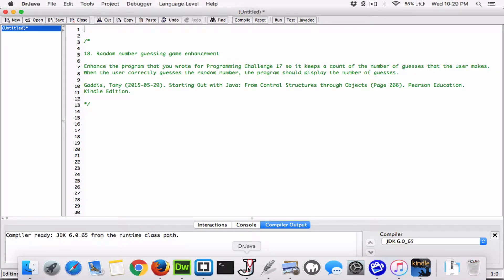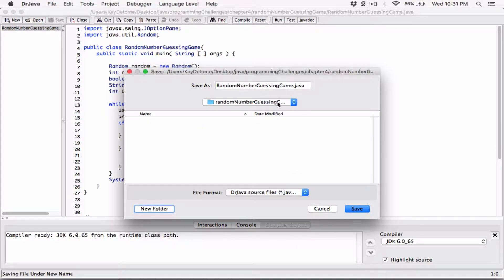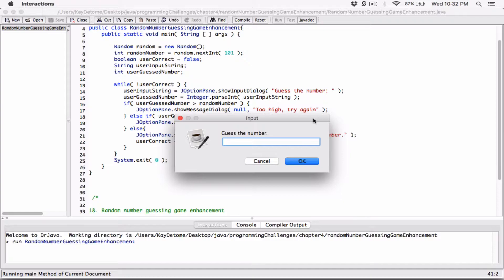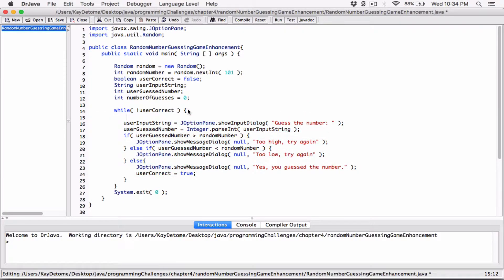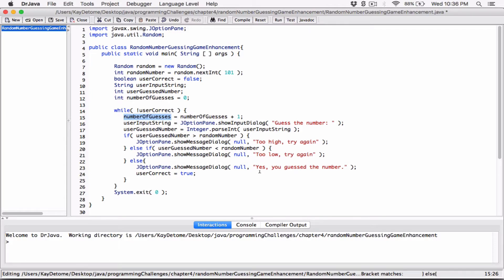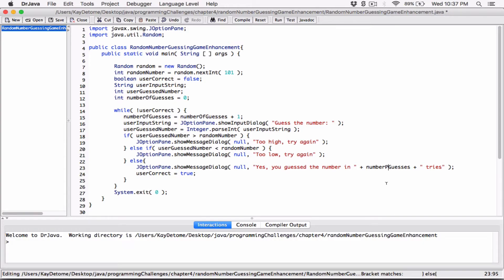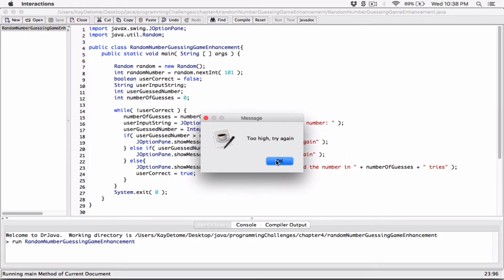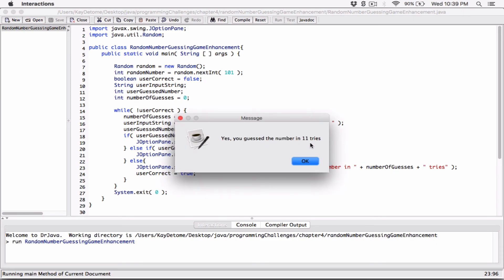4.18. Random Number Guessing Game Enhancement - Java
Chapter 4
Programming Challenges
18. Random number guessing game enhancement

Enhance the program that you wrote for Programming Challenge 17 so it keeps a count of the number of guesses that the user makes.
When the user correctly guesses the random number, the program should display the number of guesses.

Kindle Edition.